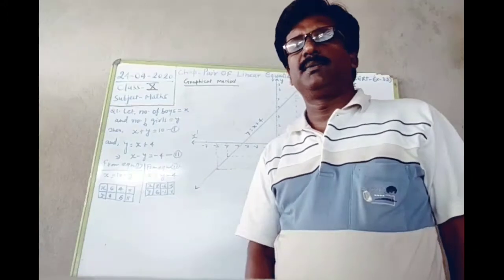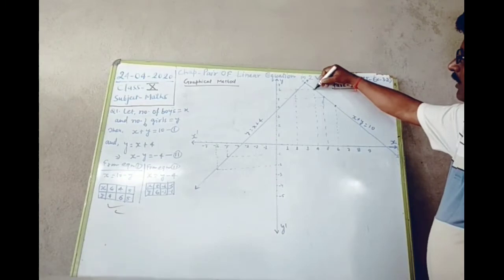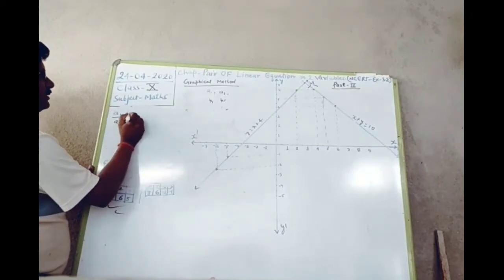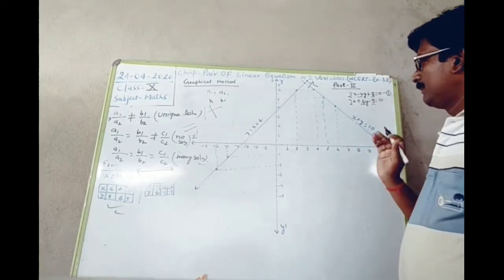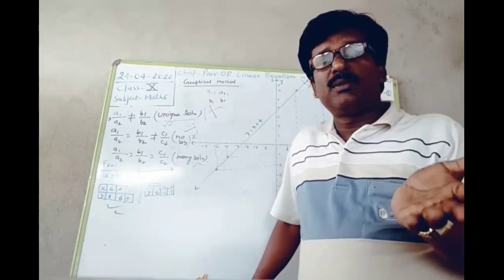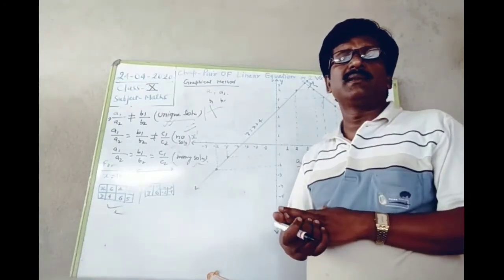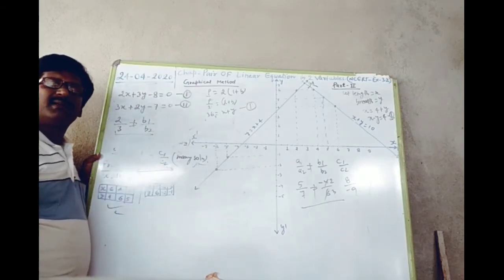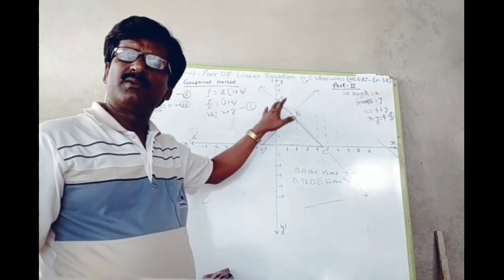PAIR OF LINEAR EQUATIONS | MATHS CLASS 10 | PART 2